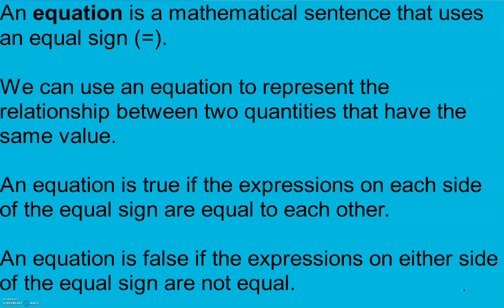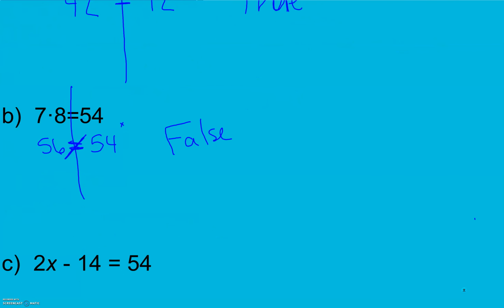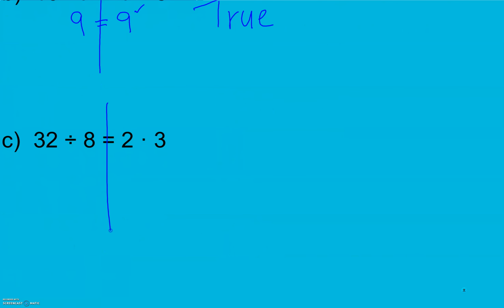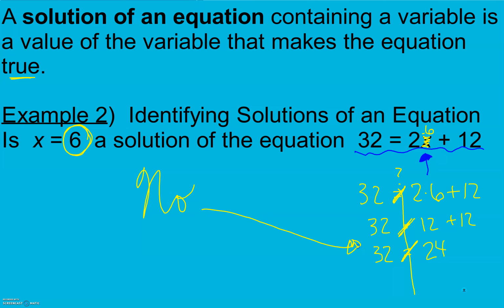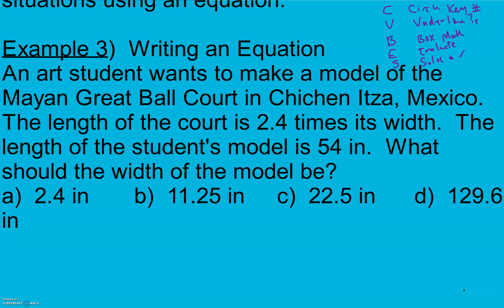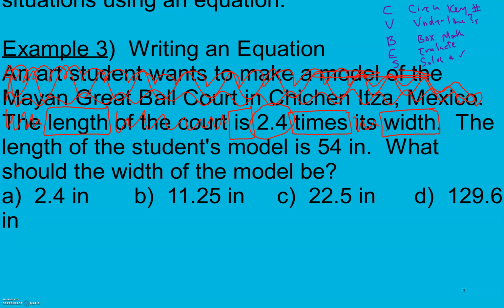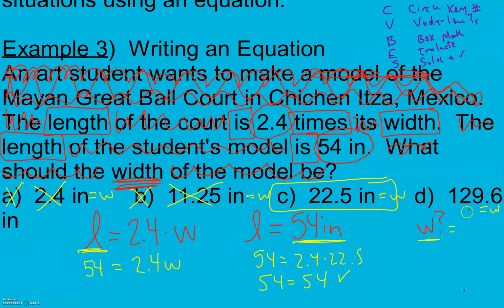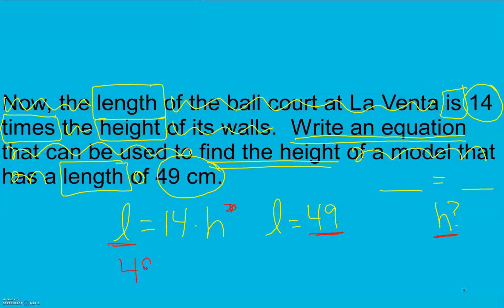Algebra 1 Section 1.8 pt 1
An Introduction to Solving Equations